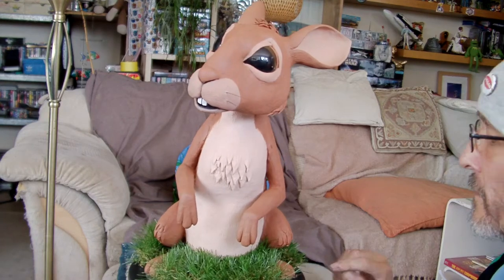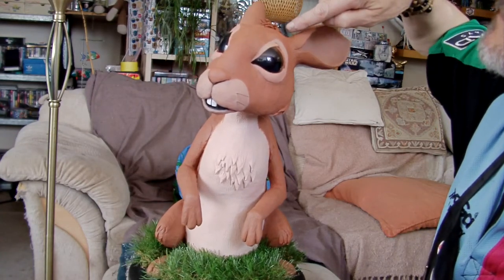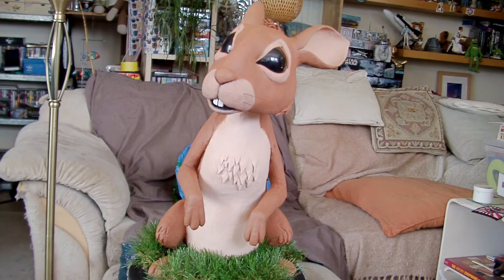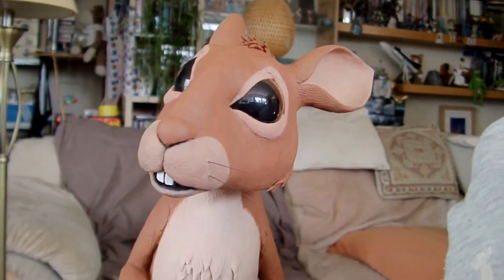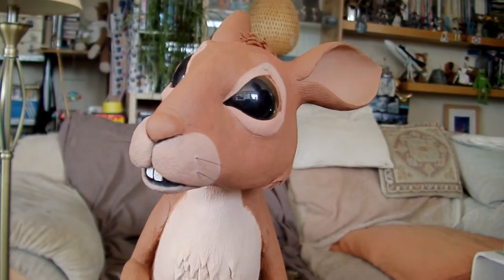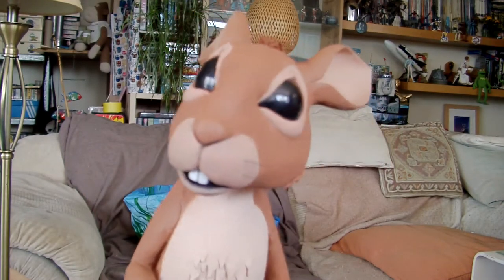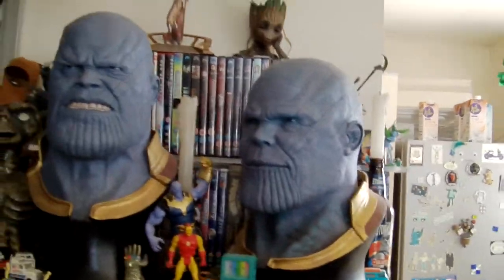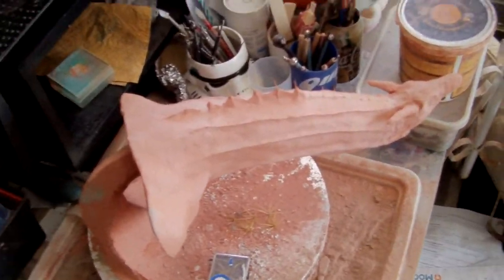Fiver from Watership Down (1978) clay sculpture pt.11. FINISHED!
This is part 11 of Fiver clay sculpture from the animated 1978 film, Watership Down. He is finally finished.
By the way, I have taken a look at the 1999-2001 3 season TV series and the BBC/Netflix 2018 3D versions. And while both have their good points, the only one for me is the 1978 film. The best by far imo. Going to have to read the novel one day... or listen to the audio book.

My Fiver is made using an 8in wide cake base with a chicken wire armature shape attached to it with staples. I am using Scola fiber reinforced air dried clay for the sculpting. Das terracotta clay is being used to fill the cracks because it only shrinks a fraction of the amount that the cheaper Scola clay does.
2 halves of a clear x-mas tree decoration for the eyes.
I have painted him with acrylic paints.
I have used 4 whiskers discarded by the cats I live with for Fiver's 4 whiskers.
The base is covered with a sample of fake grass glued and stapled in place.

Watership Down plot:-
Based upon Richard Adam's novel of the same title, this animated feature delves into the surprisingly violent world of a warren of rabbits as they seek to establish a new colony free of tyranny and human intervention.
In the Sandleford warren, Fiver, a young runt of a rabbit who is a seer, receives a frightening vision of his warren's imminent destruction. When he and his loving brother, Hazel, fail to convince their chief of the need to evacuate; they set out on their own with a small band of others who heeded the warning and barely manage to elude the Warren's military caste. What follows is a perilous journey in which the band faces dangers of all varieties like predators, humans and even their own kind. While they eventually find a peaceful new home at Watership Down, they have new problems that will lead to a deadly conflict with the neighboring Warren called Efrafa, which is a police state by the powerful and insane General Woundwort.